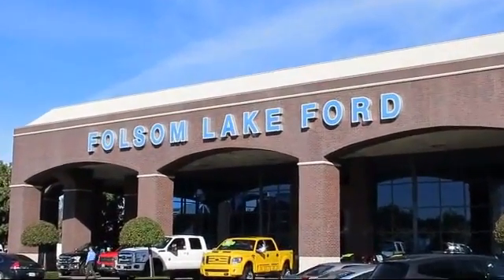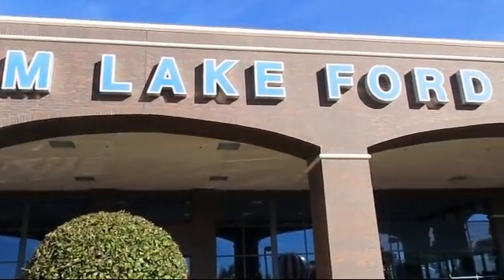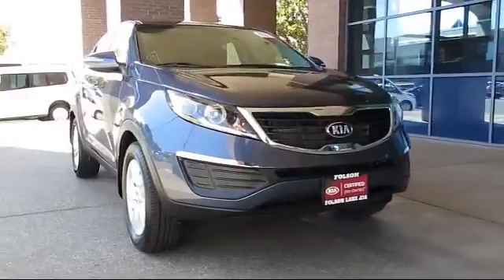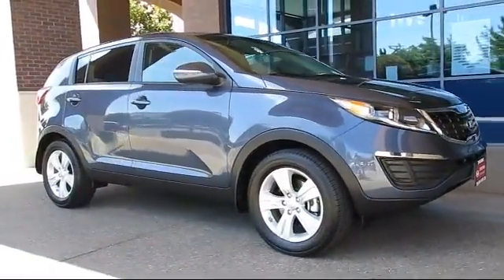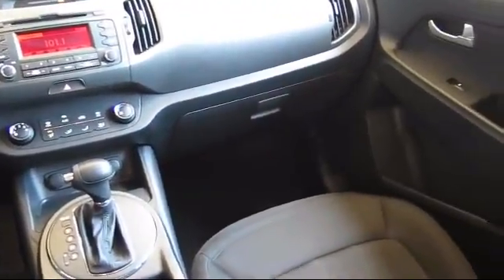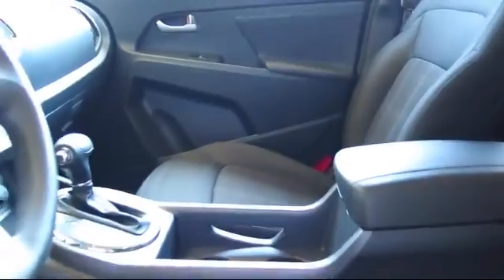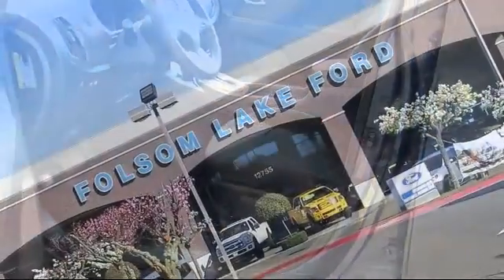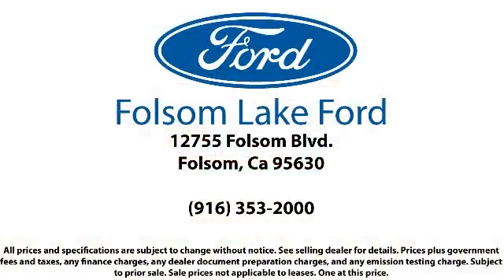2013 Kia Sportage Sport Utility Folsom Sacramento Roseville Elk Grove El Dorado Hills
2013 Kia Sportage Sport Utility Stock Number: P6653 Vin:KNDPB3A21D7500014.

12755 Folsom Blvd.